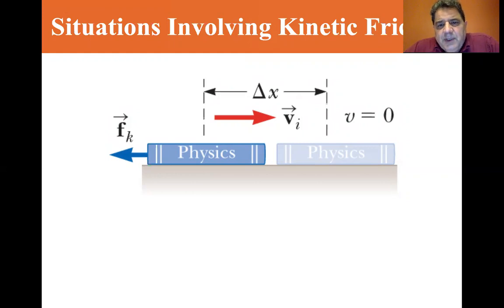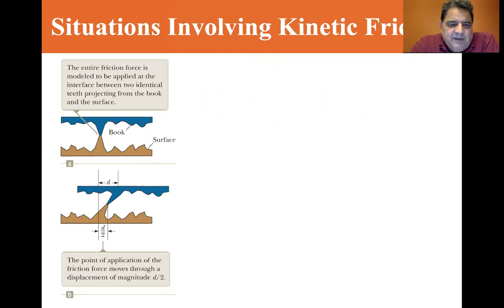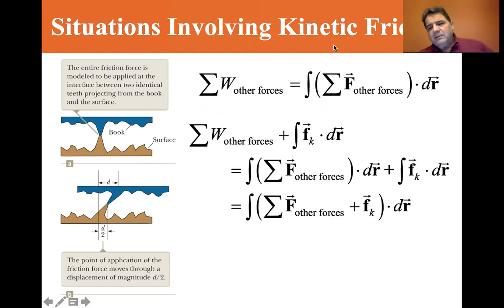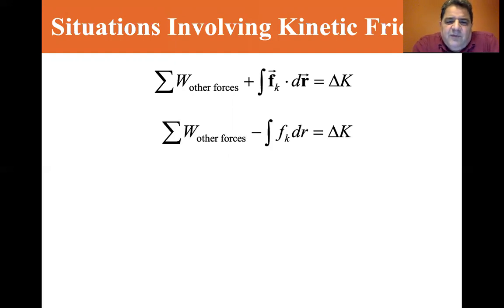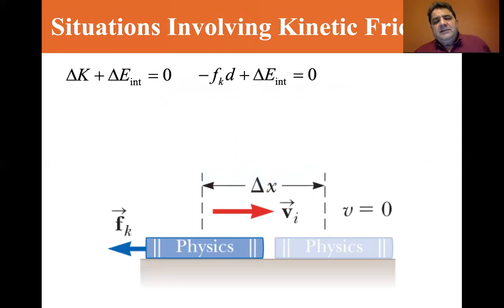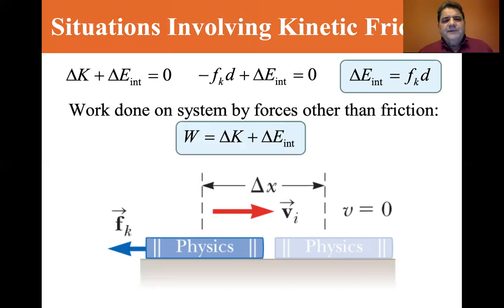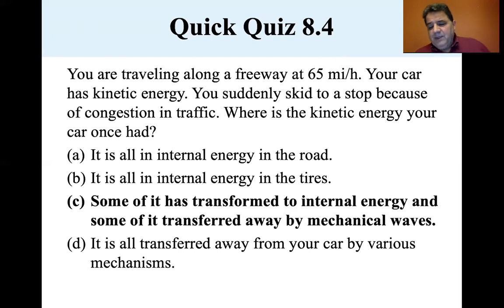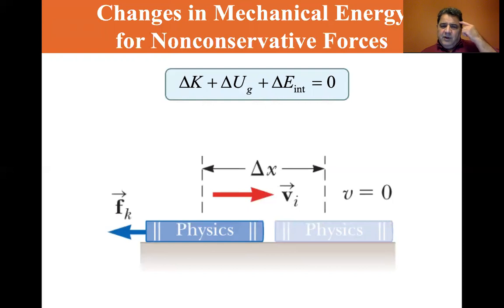University Physics Lectures, Kinetic Friction and Nonconservative Forces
Serway and Jewett, 10th Edition, Chapter 8, Sections 3 and 4